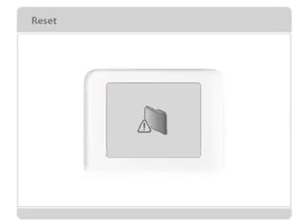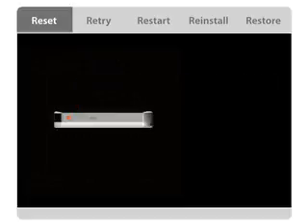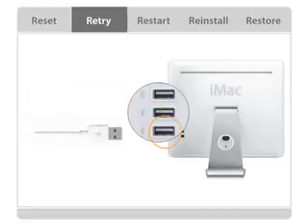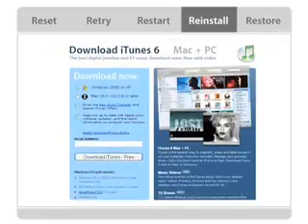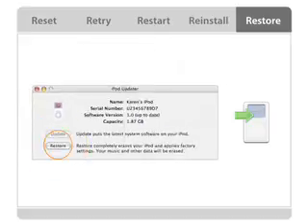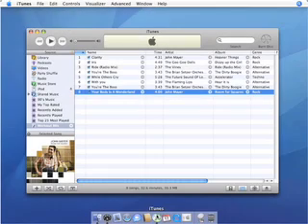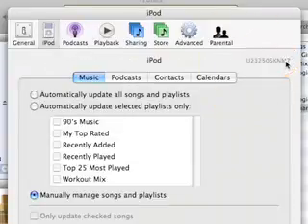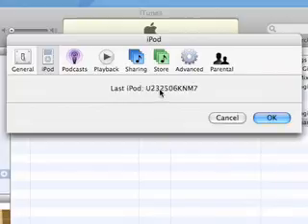ipod test mufeel 7.3